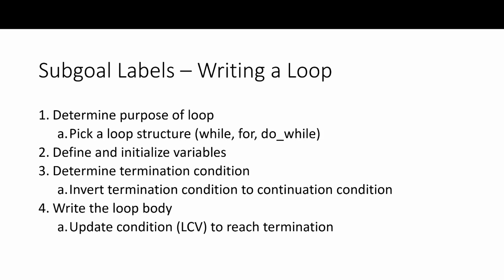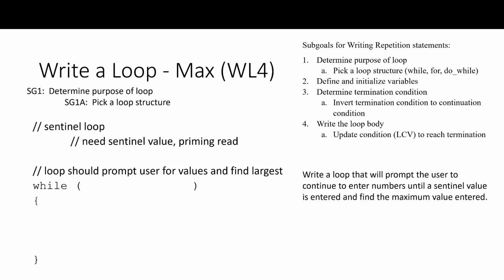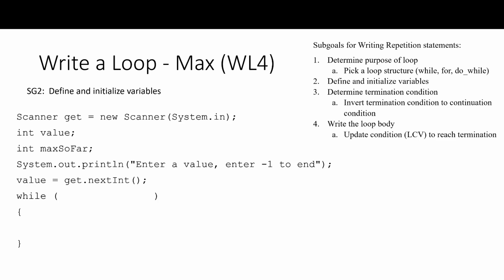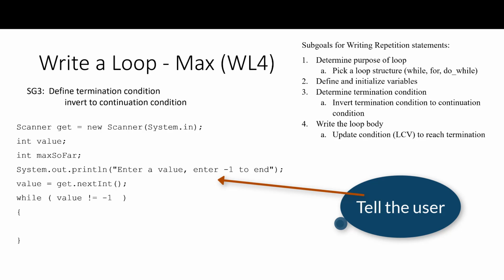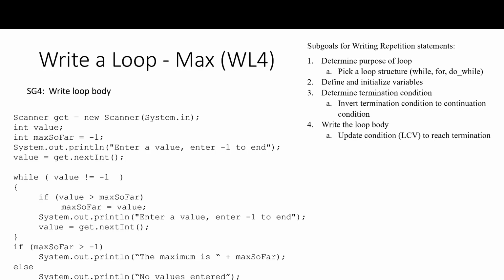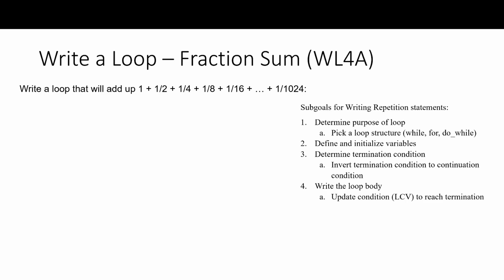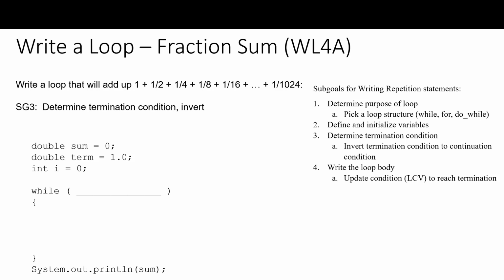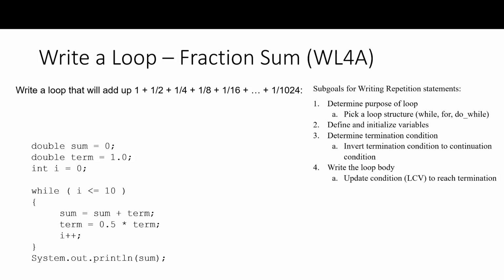Loops - Writing Loops (Java)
Worked example writing loops using Java.